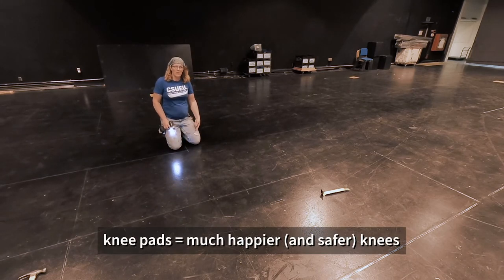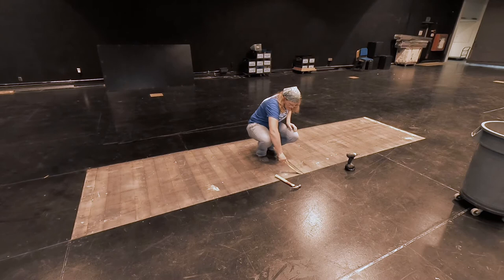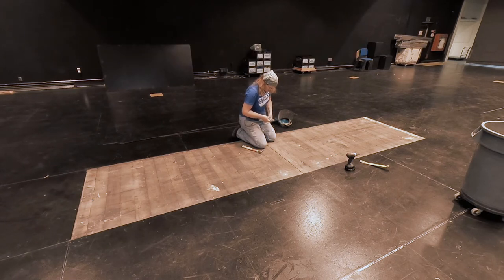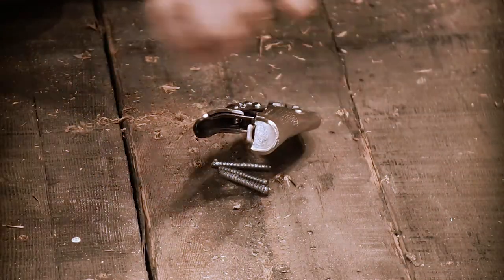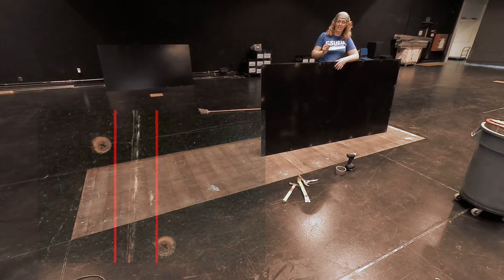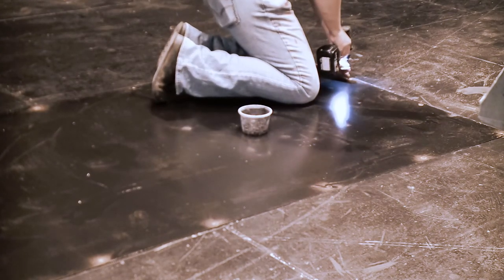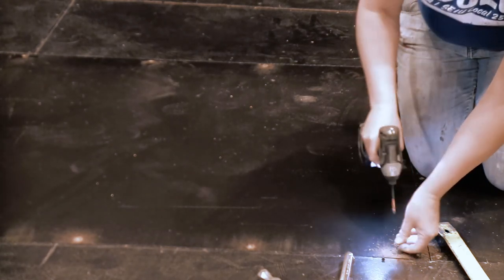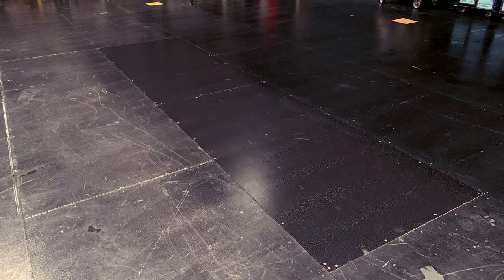Stage Floor, part 3 – Replacing Masonite on the Stage Floor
Theatre Safety Training
Short Video Series

Removing old masonite from the stage floor. Repairing any sub-floor issues. Installing pre-painted new masonite sheets. Video Version 1.0.

0:10 – Inspecting the Stage Floor
3:12 – Removing the Old Sheets of Masonite
6:21 – Review of Screw Sizes and Selecting the Best Ones for Masonite Installation
7:28 – Inspecting the Sub-Floor
8:35 – Discovering Lag Screw Damage that Needs to Be Repaired
10:03 – Making Repairs to the Sub-Floor
15:52 – Sweeping and Vacuuming Debris Before New Installation
18:11 – Installing the New Masonite
19:45 – Rule of "A Dime's Width Gap" Between Sheets on Installation
27:50 – Sweep and Mop the Installed Pieces
29:20 – Recap
29:32 – Review and Closeups of Newly Installed Masonite
30:49 – Additional Thoughts

A&L Productions